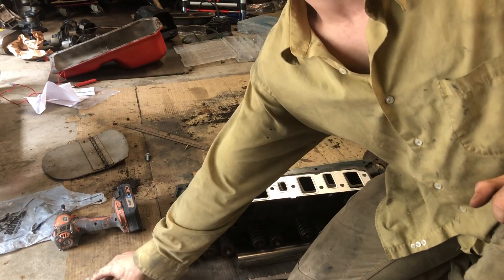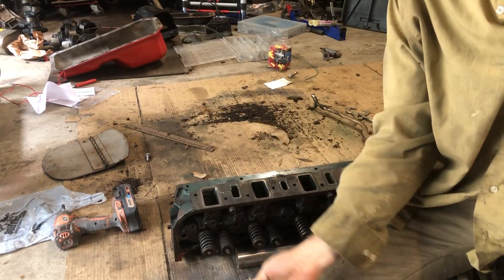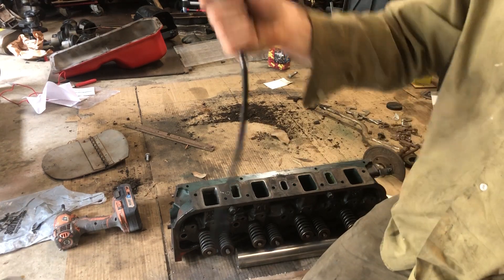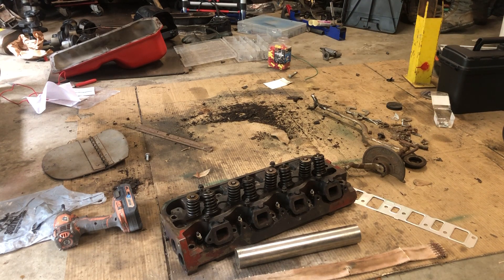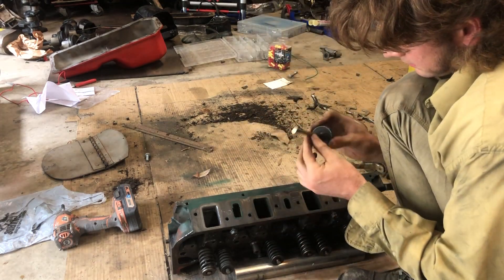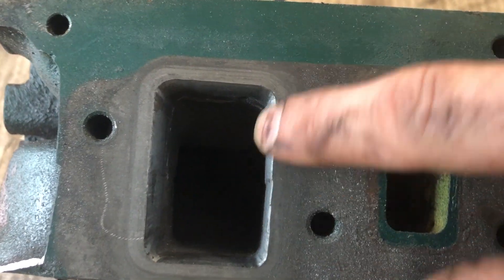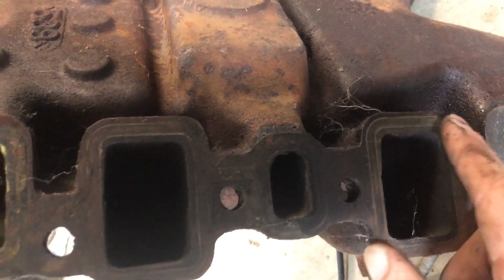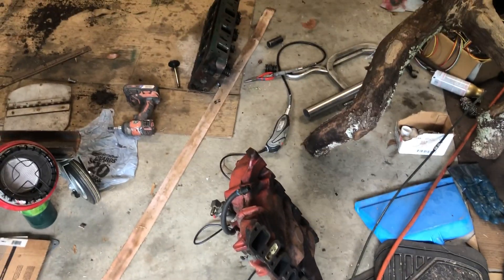Cylinder Head Porting for the Hobbyist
A brief overview of porting when you have almost no budget.